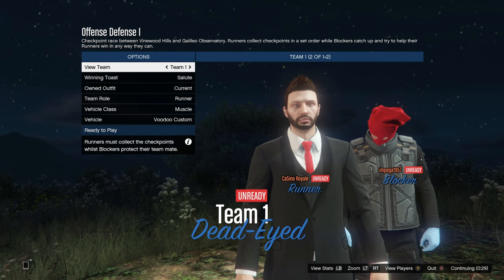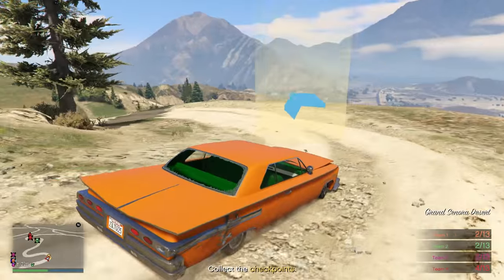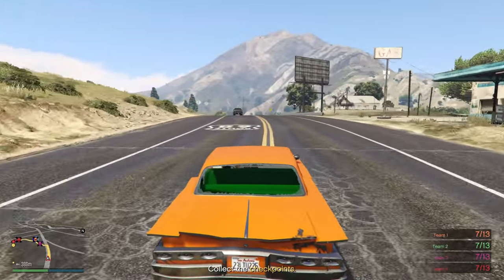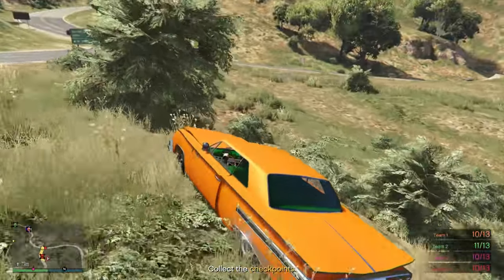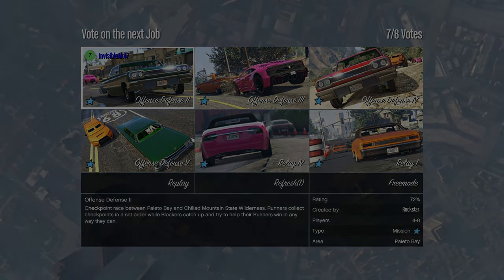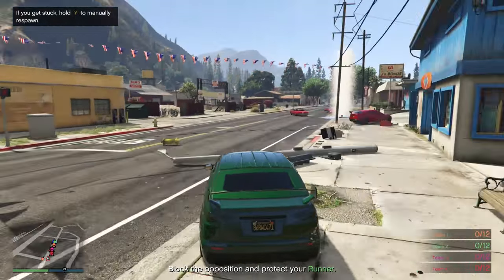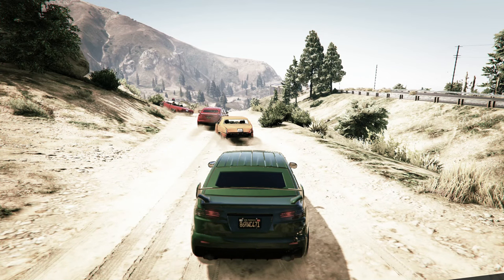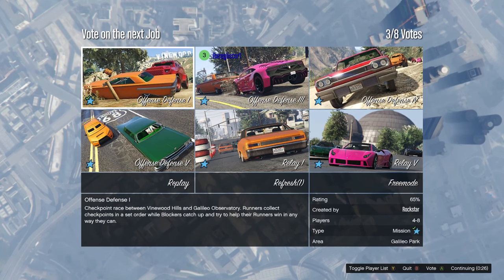FailRace Play Gta 5 Offence Defence The Very Rolly Kurumas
We have a go at some offence defence in Gta 5, and as you might expect many vehicles roll over